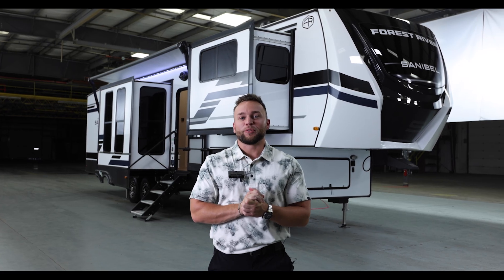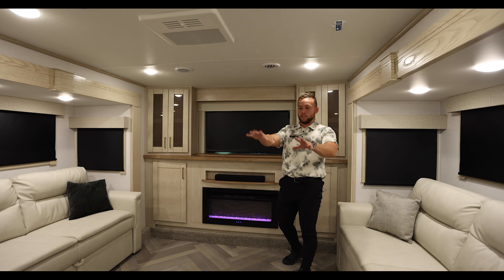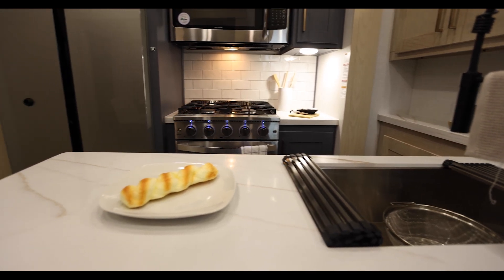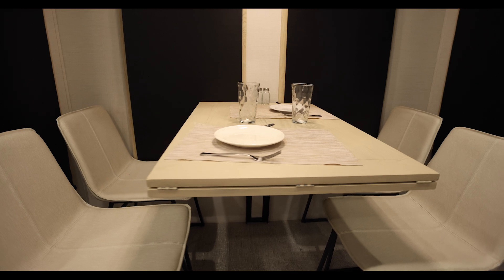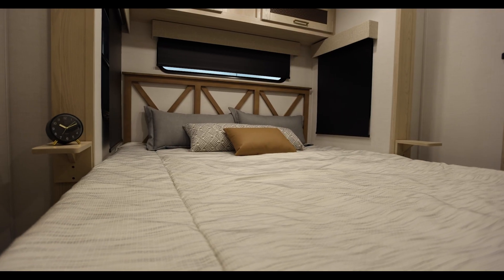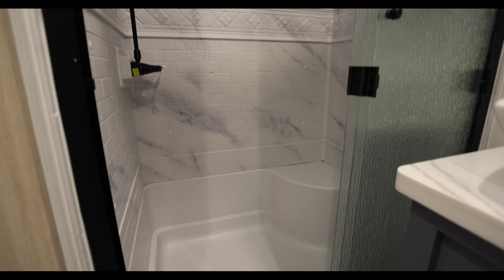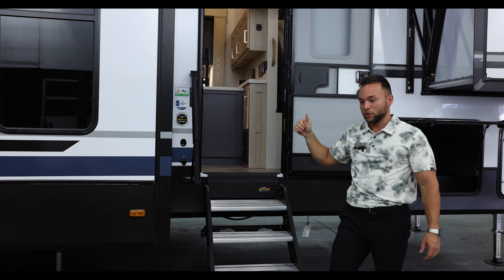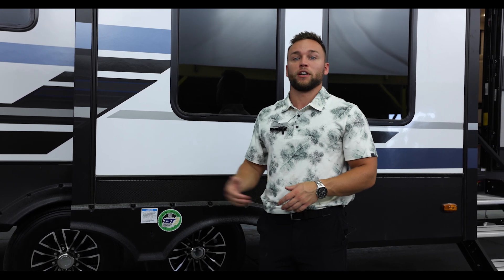Perfect Space for Entertaining in a Fifth Wheel - 2025 Sanibel 3802FLWB